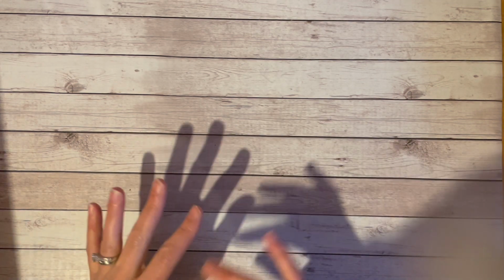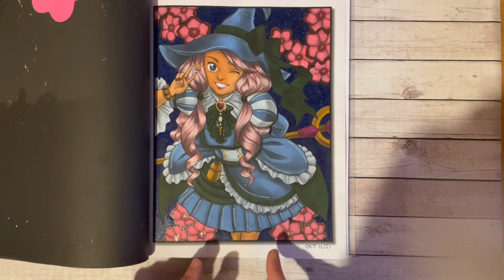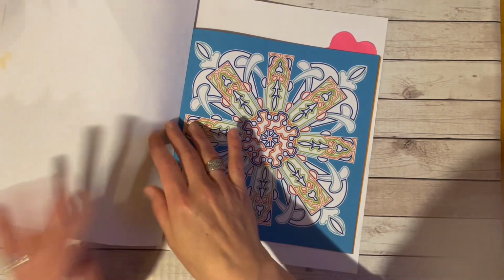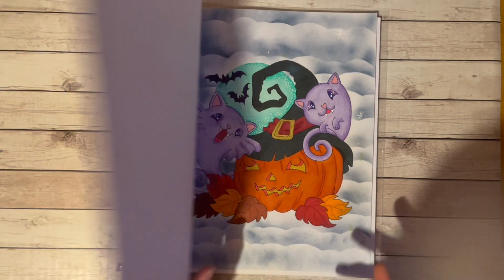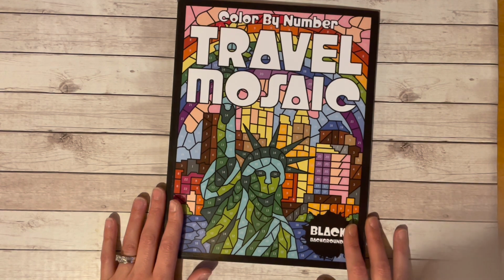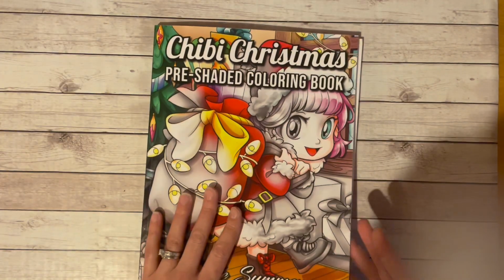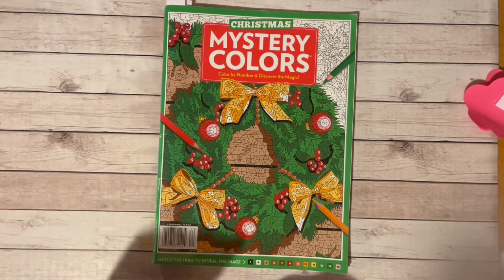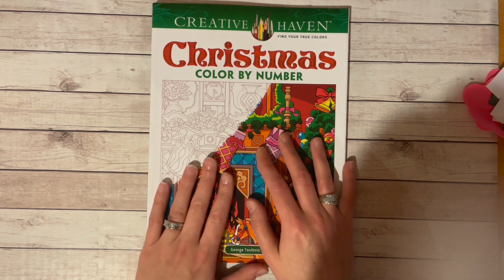Completed Colouring Pages for the months of Oct / Nov / Dec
Completed Colouring Pages for the months of October, November and December, 2021

This channel is intended for an adult audience

** If you would like links or flip throughs of any of the above books shown, please contact me or leave a message and I would be happy to provide you with same.

Amazon Lists:

Next to purchase

Colouring Books

Coloring Supplies